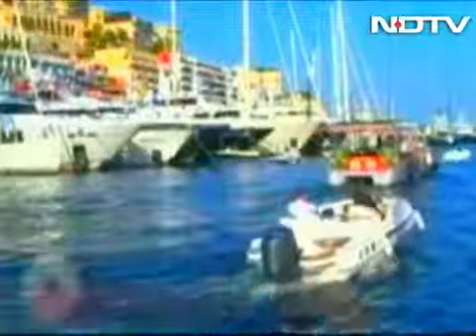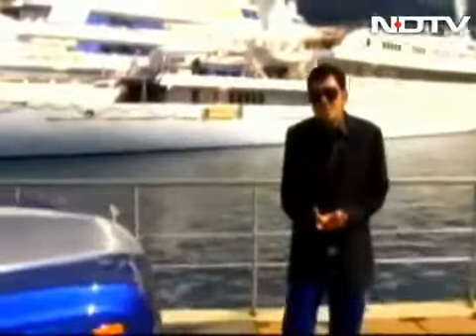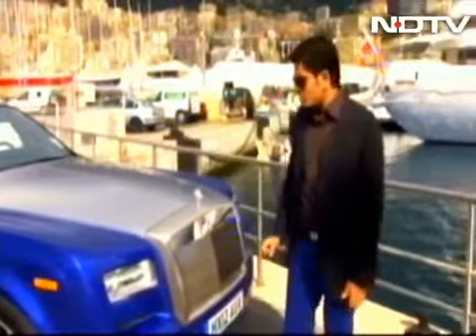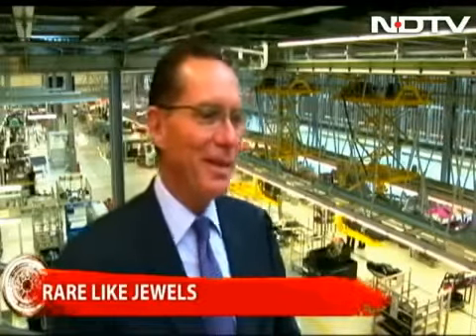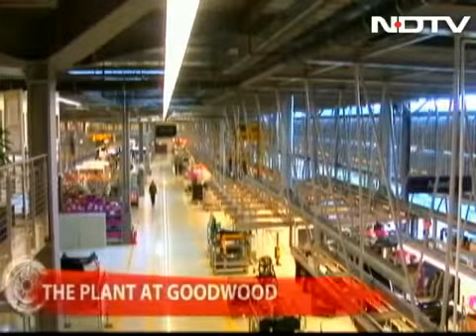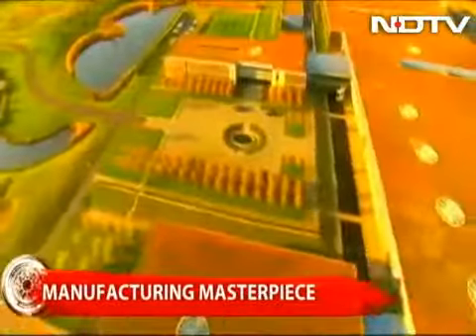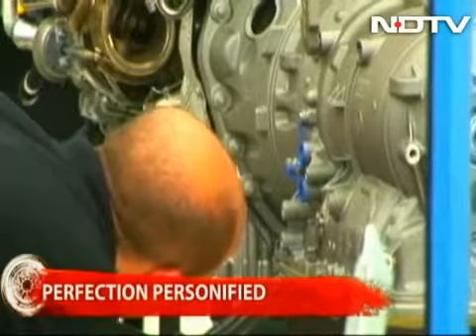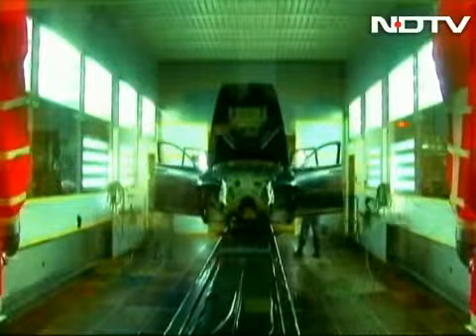The Rolls Royce life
s2softpronews site, s2softpronews headlines,s2softpro India latest news,s2softpro local news,s2softpro news headliness2softpro,s2softpro news website,s2softpro political news,s2softpro top news,
 s2softpro sports news,s2softpro Indian news,s2softpro latest news India,s2softpro Cricket